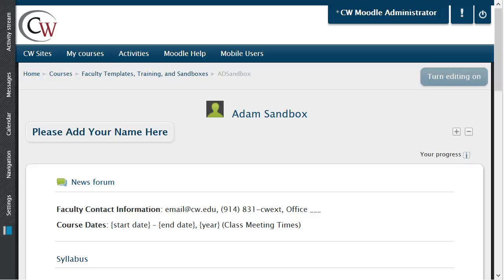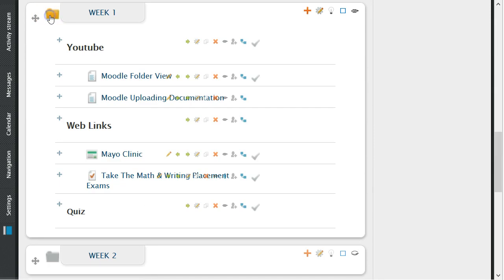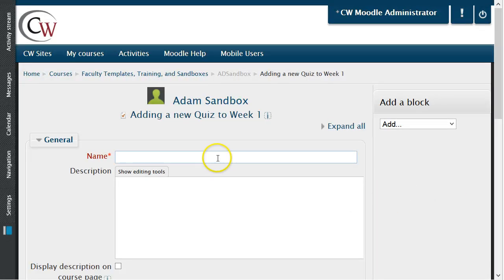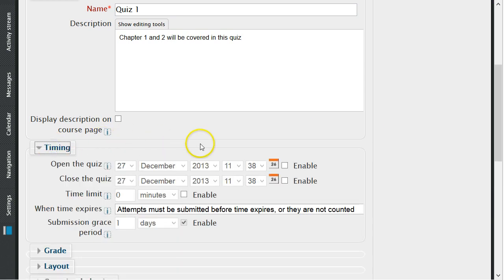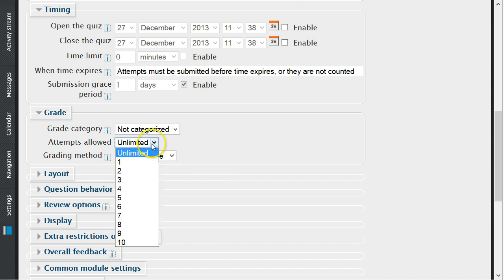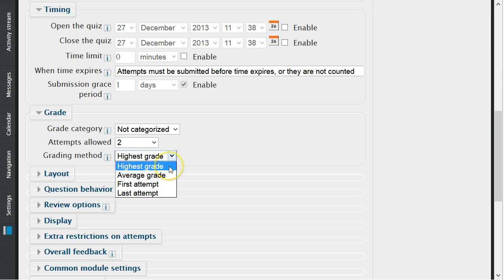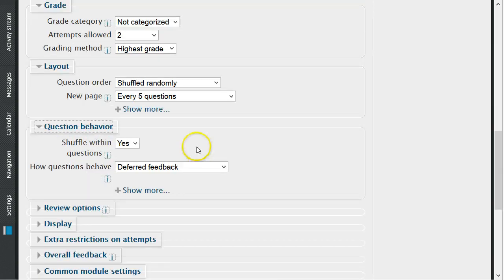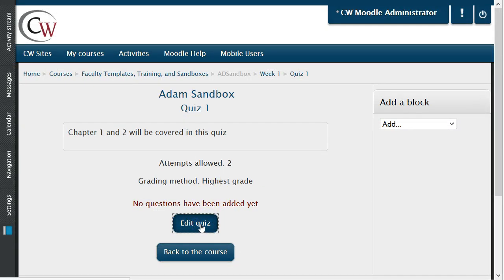Moodle Quiz Setup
This short video will explain how to setup a quiz in moodle. This is a two set process, you begin by creating the quiz parameters and then you are able to create questions.